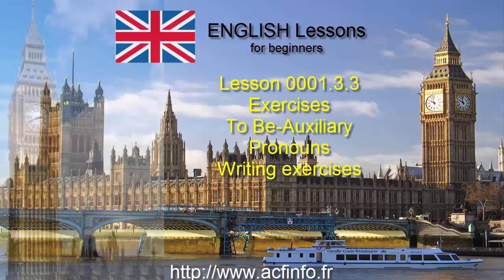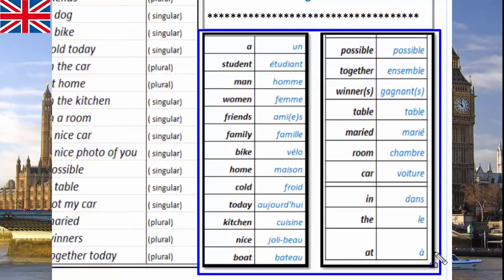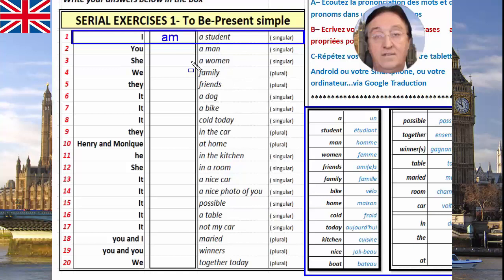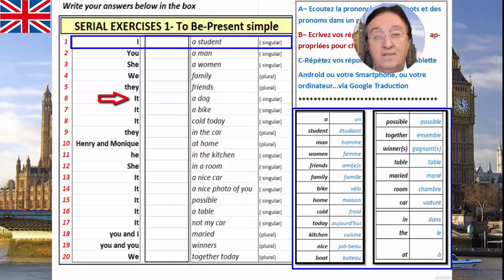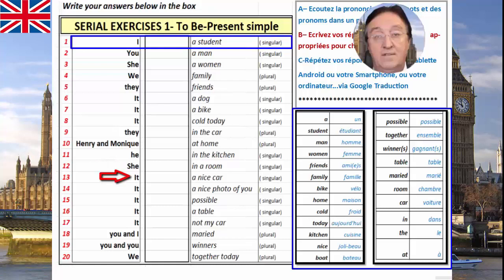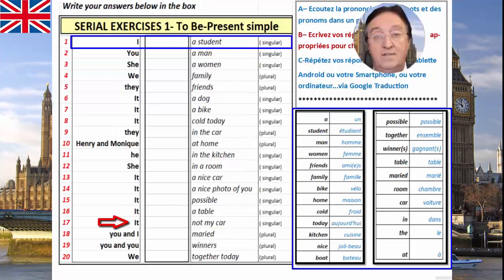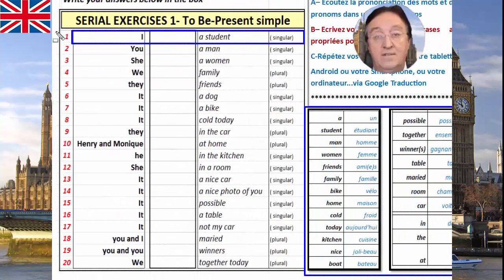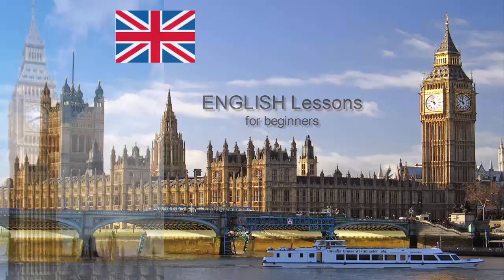Lesson 0001 3 3 Writing exercises Auxiliary To Be Pronouns Present Simple Final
Cette vidéo fait suite aux vidéos exercices précédentes sur le Present Simple avec le verbe et auxiliaire To Be.
Des exercices de compréhension et écrits pour bien assimiler cet auxiliaire. Introduction de nouveaux mots dans le vocabulaire pour étayer les exercices.